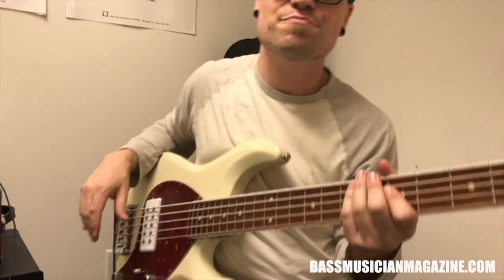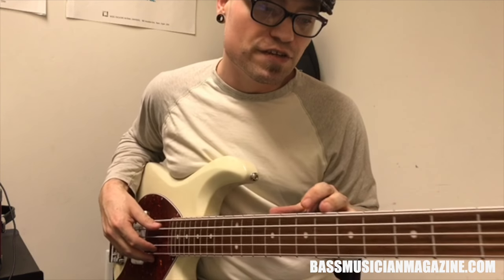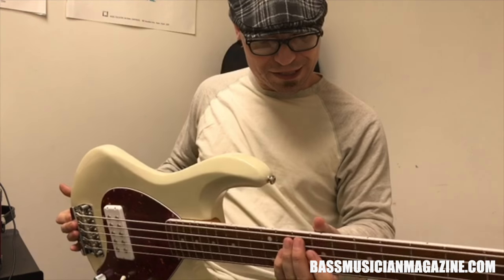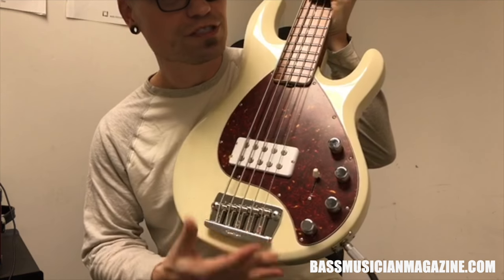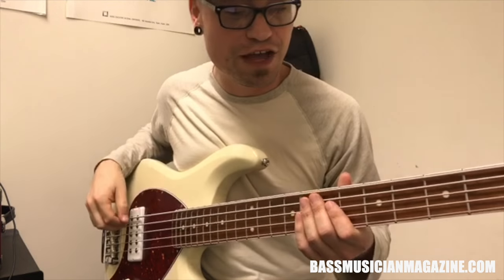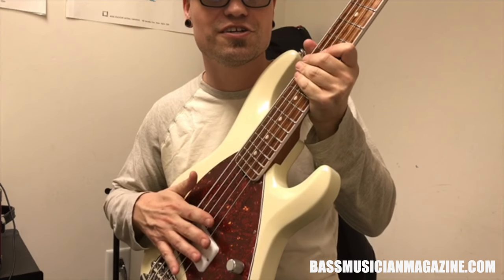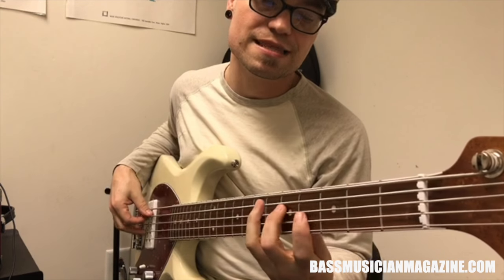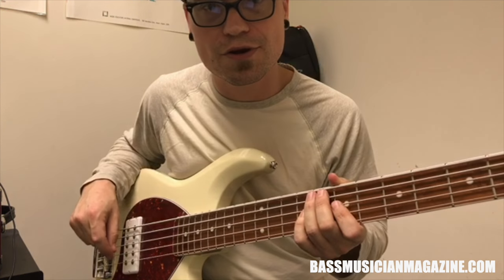Bass Musician Magazine Reviews - Ernie Ball Music Man 30th Anniversary Stingray 5-String bass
Steve Rosati takes a close look at the Ernie Ball Music Man 30th Anniversary Stingray 5-string bass.